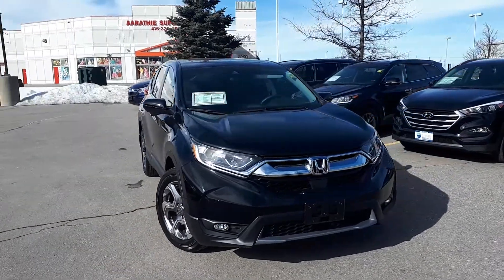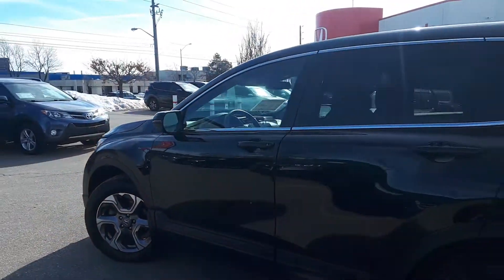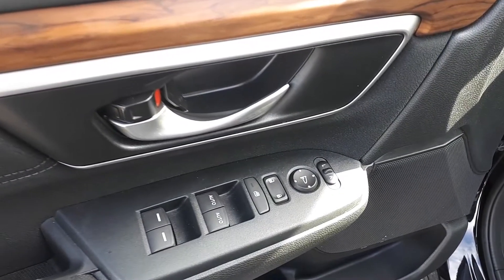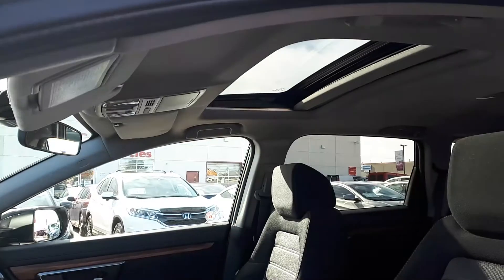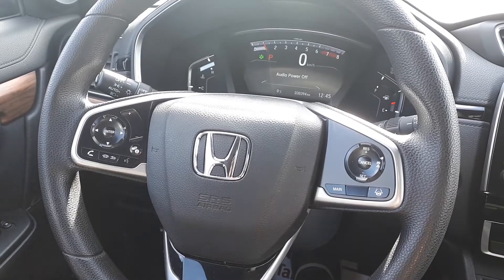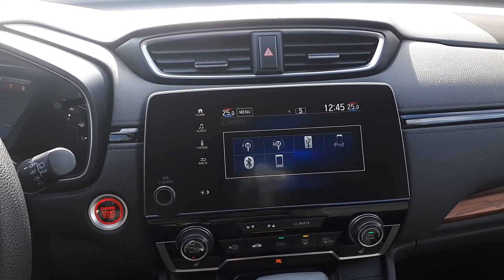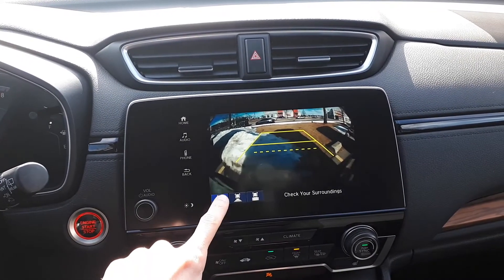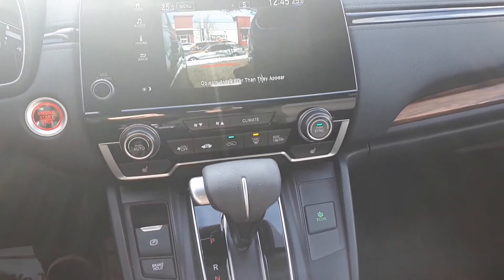2019 Honda CR-V EX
Pre Owned 2019 Honda CR-V EX at Formula Honda!